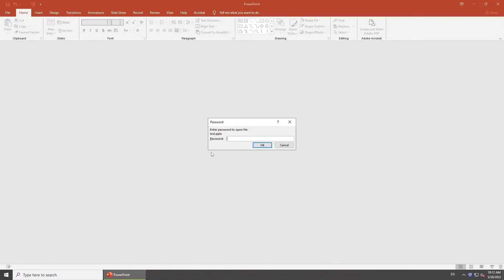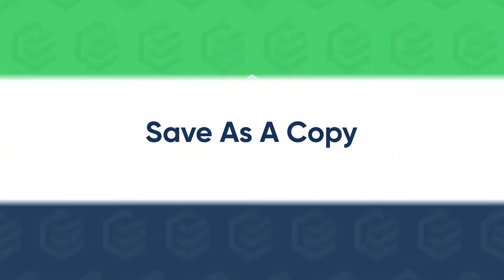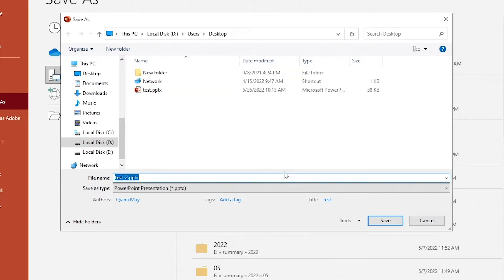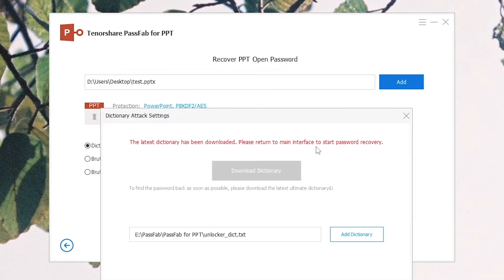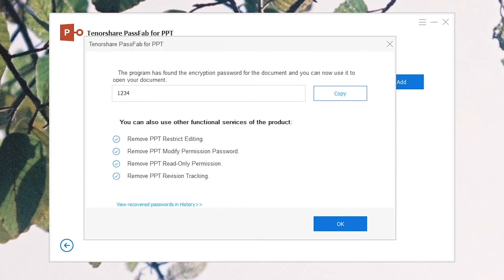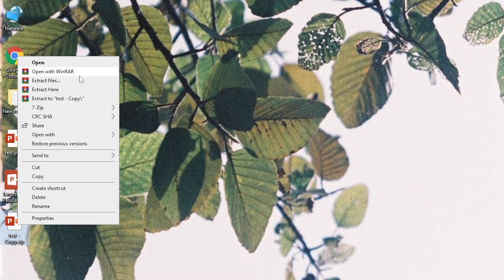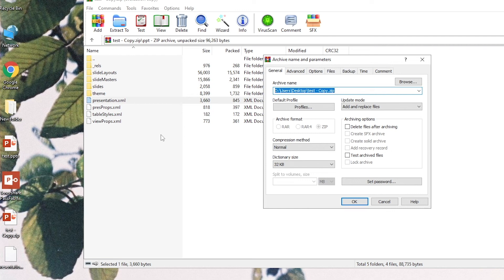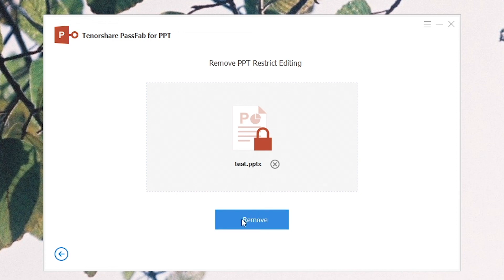2022 How to Remove Password from PowerPoint [PPT Password Remover]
Protect PowerPoint file with password but want to remove protection now? How to remove password from PowerPoint? How to remove PowerPoint password to modify? Check this video and try PassFab for PPT

⏰Timestamps:
00:00 Intro
00:15 Disable "Encrypt with Password"
00:50 Save PPT as a copy without password protection
01:43 Recover Presentation password with PassFab for PPT
03:19 Remove PowerPoint password with ZIP
05:05 Remove PowerPoint password to modify

📄Related Article:
2020 Best PPT Password Remover for You

📖Related Guide:
How to Use PassFab for PPT

2022 How to Remove Password from PowerPoint | PPT Password Remover

⚠IMPORTANT NOTICE:
2. PassFab for Word is only designed to help individual users who forgot their password, commercial use is not permitted.
3. This tool is unable to obtain access to credentials, compromise personal data or cause serious harm to others. Do not try to violate YouTube community guidelines.

Social Media